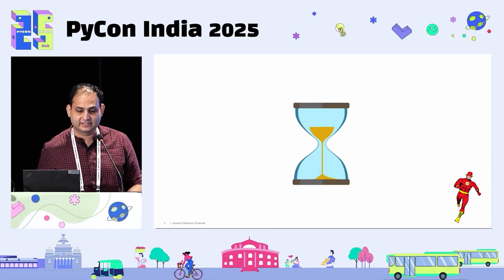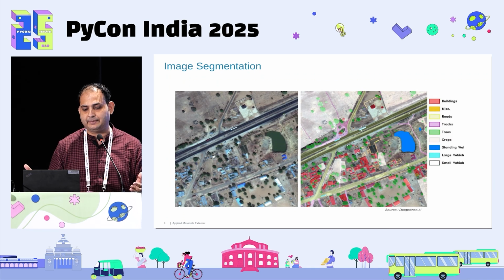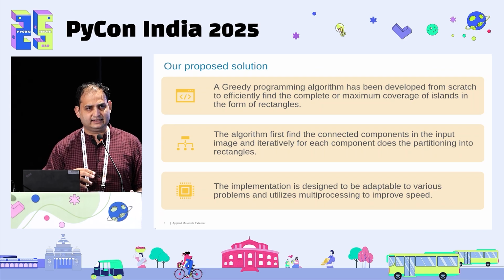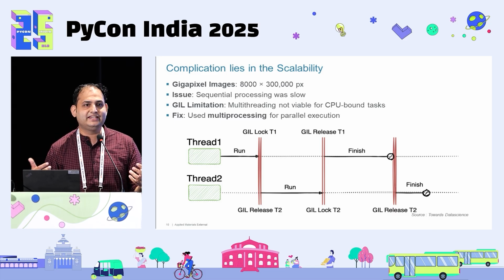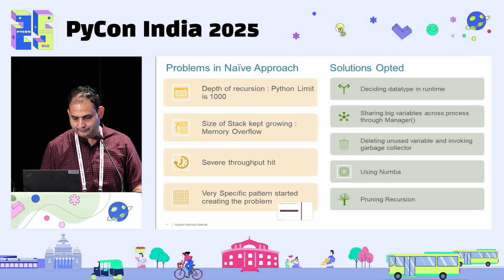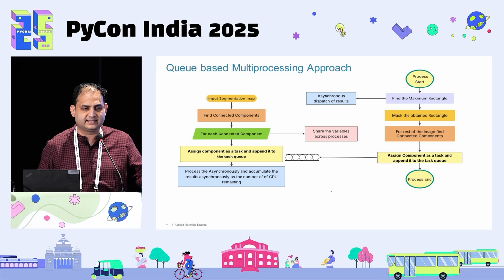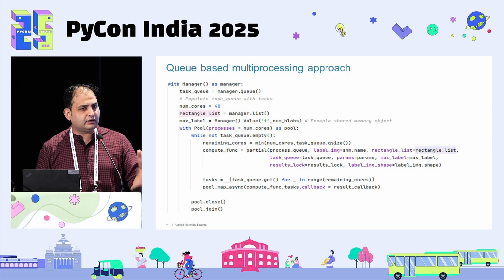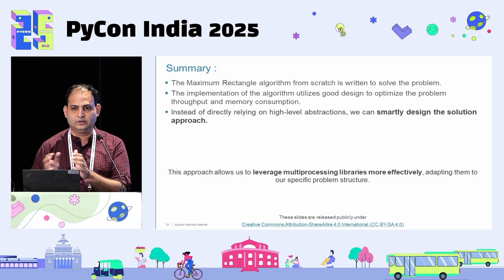Scaling Python for Performance: 40x Faster Image Processing with Smart designing - Shaleen Jain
Python is often criticized for its Global Interpreter Lock (GIL), which is seen as a bottleneck for high-performance computing. However, this talk showcases how Python, when used with right design principle, can deliver *40x throughput improvement*  w.r.t. baseline implementation in a real-world image segmentation post-processing pipeline. We present a generic rectangle partitioning algorithm that converts irregular segments into precise, non-overlapping rectangles.
By leveraging *multiprocessing, ProcessPoolExecutor, and  Numba JIT compilation* with *shared memory and inter-process communication (IPC)* , we overcome GIL limitations and scale efficiently across cores. This session will walk through the architectural decisions, performance bottlenecks, and Pythonic optimizations that made this possible—demonstrating that Python, with the right tools and mindset, can be both elegant and fast.

*Track* : Python Core, Performance
*Speakers* : Shaleen Jain